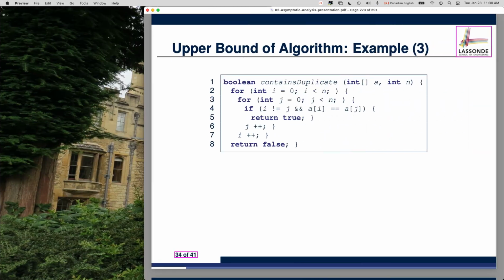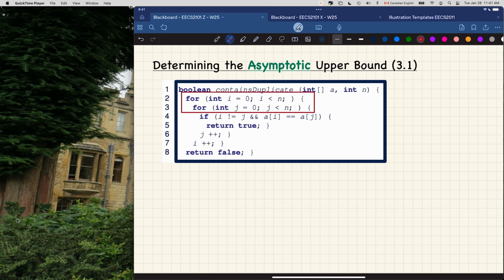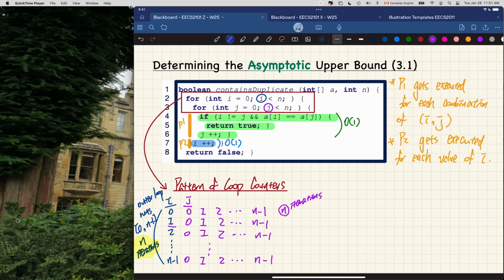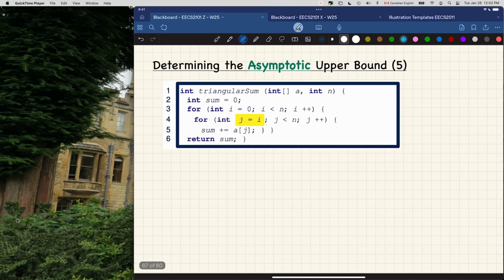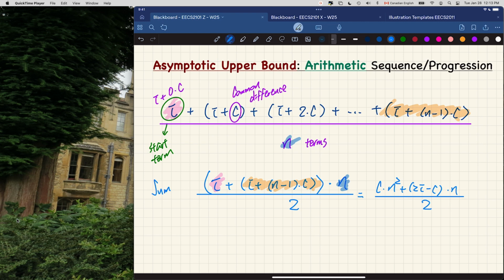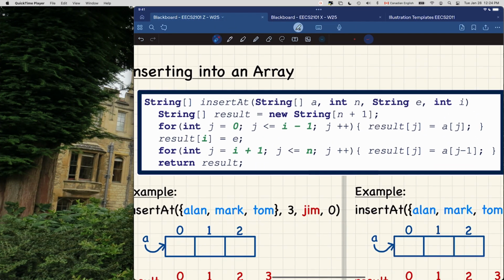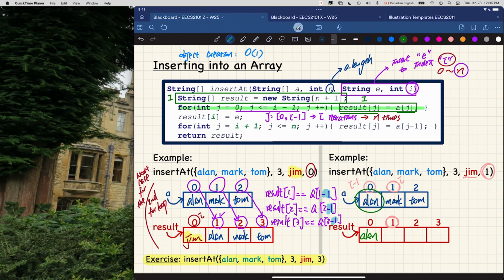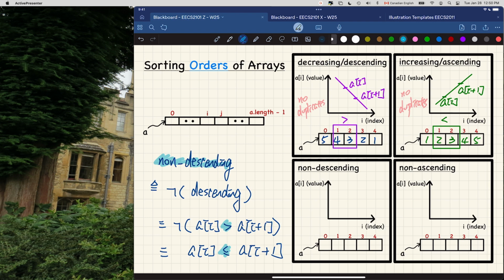[HD] EECS2101Z W25 - 2025-01-28 - Asymptotic Analysis (Part 4), Big-O of Code, Inserting into Array